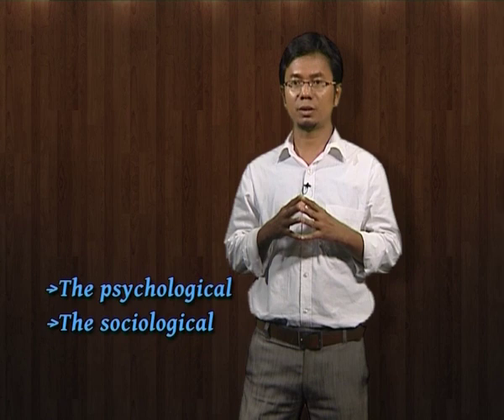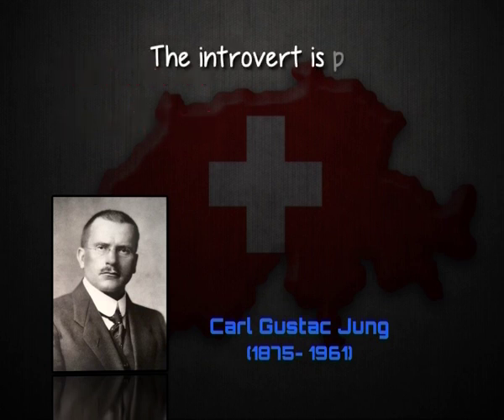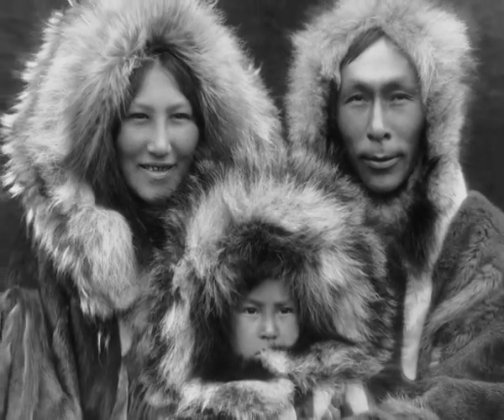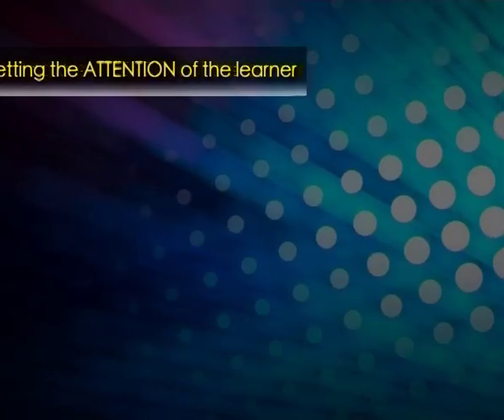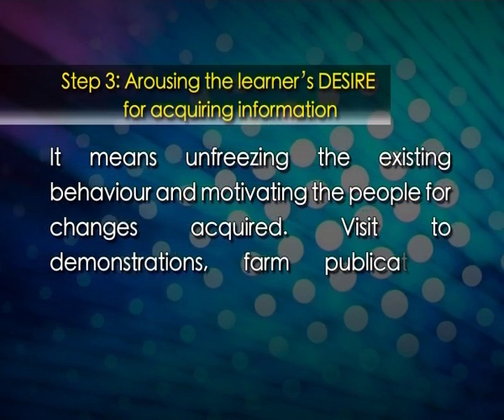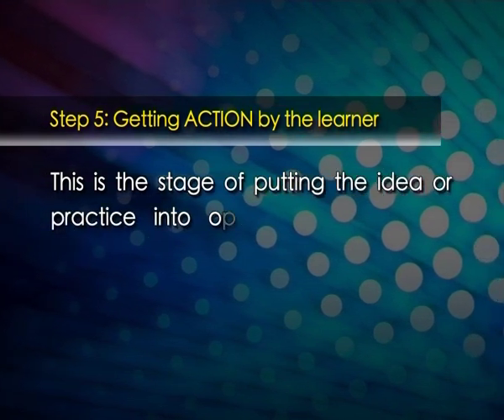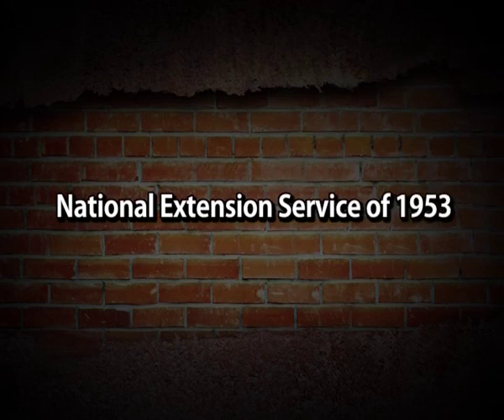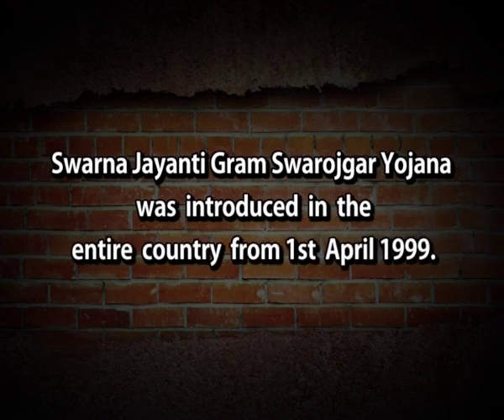Fundamentals of Psychology and Educational Psychology